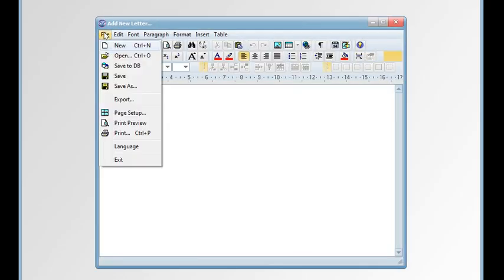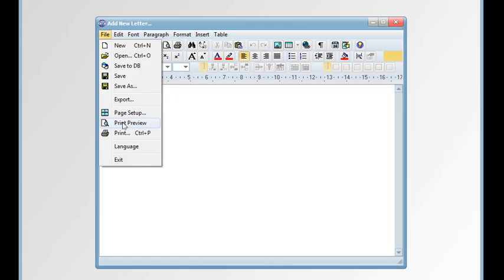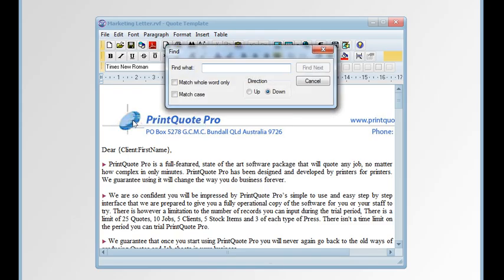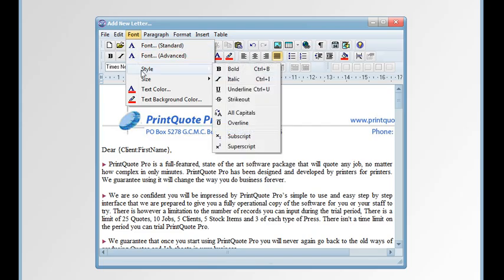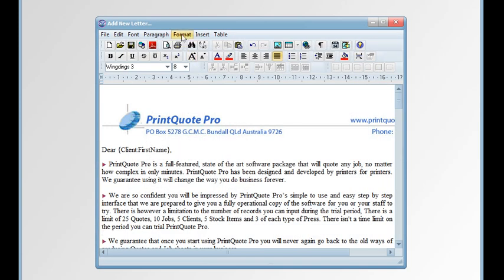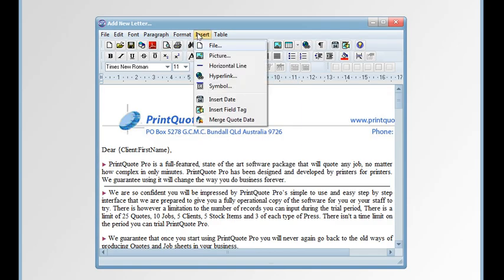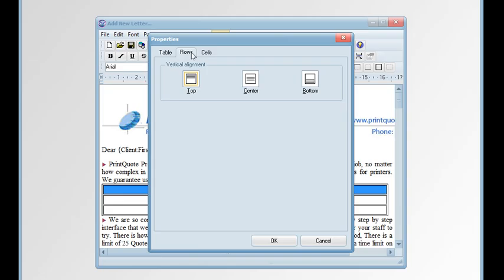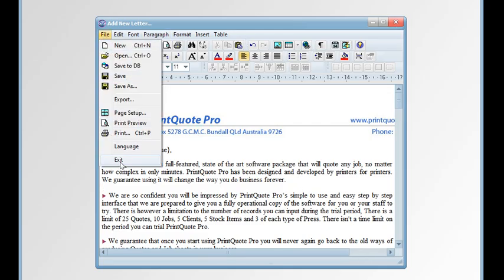PQP16 Letters Input Screen